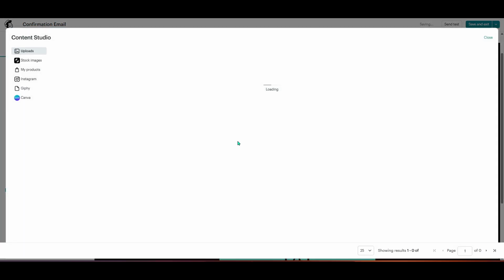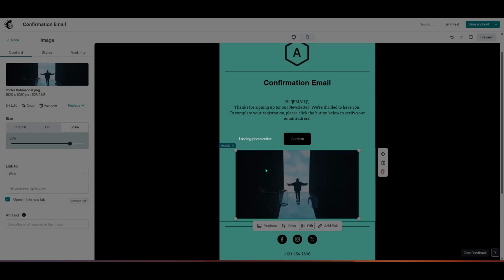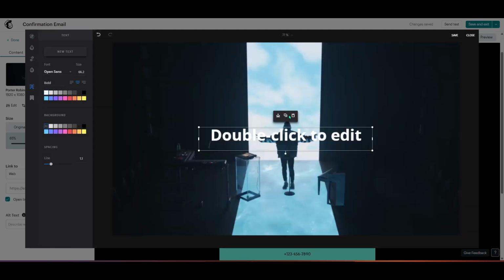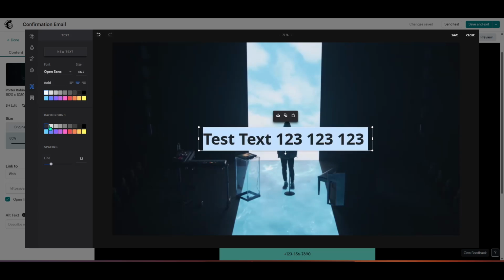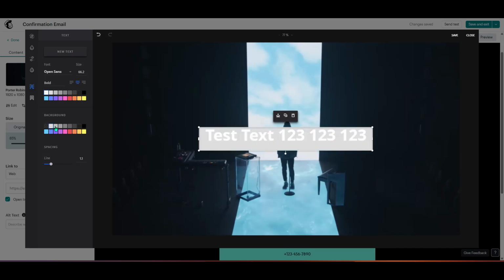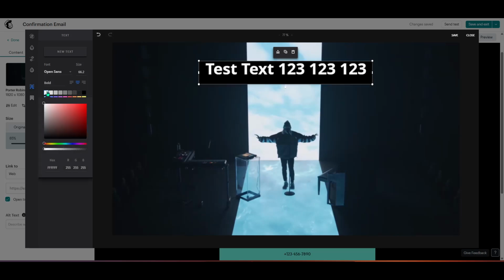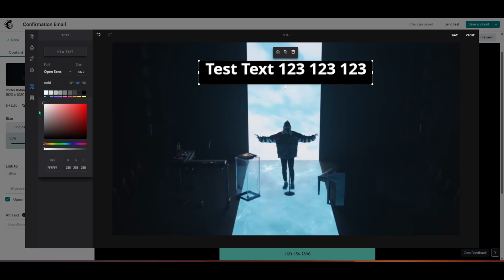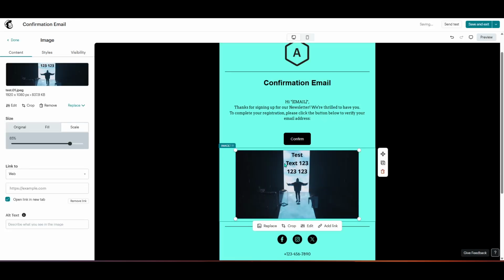How To Put Text Over an Image in Mailchimp (Updated 2026 Step-by-Step Beginner Guide)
Learn how to put text over an image in Mailchimp the right way! In this updated 2026 step-by-step beginner tutorial, I’ll show you how to place text on top of an image, adjust your design for a cleaner layout, and make your Mailchimp emails look more eye-catching and professional. Perfect for beginners, marketers, and business owners who want better-looking email campaigns in Mailchimp.

how to put text over an image in mailchimp, mailchimp text over image tutorial 2026, how to overlay text on image in mailchimp, mailchimp email design tutorial step by step, add text on top of image in mailchimp, how to customise mailchimp email blocks, mailchimp beginner tutorial 2026, improve mailchimp email design, mailchimp campaign layout tips, email marketing design tutorial, mailchimp content block guide, mailchimp tips and tricks 2026